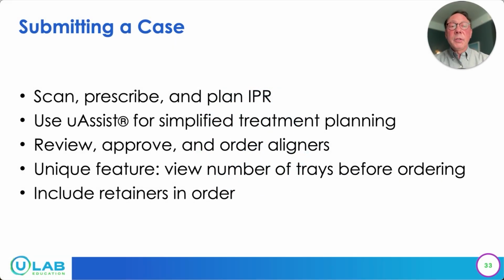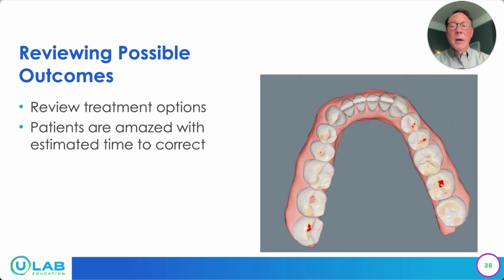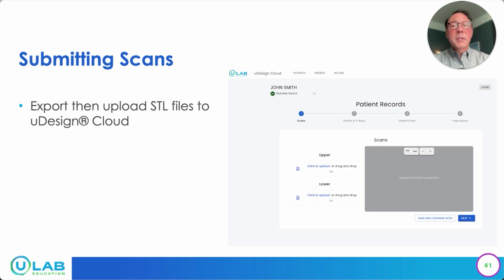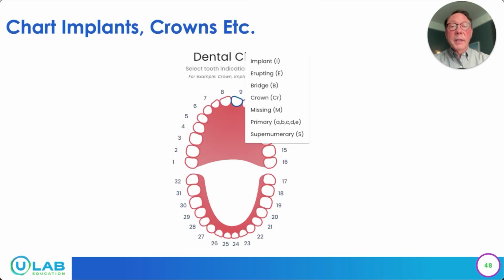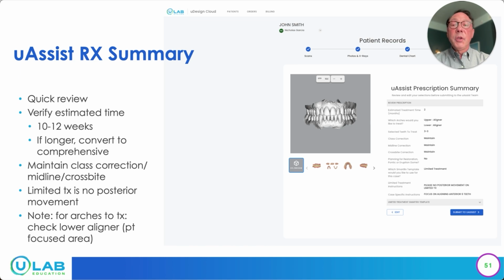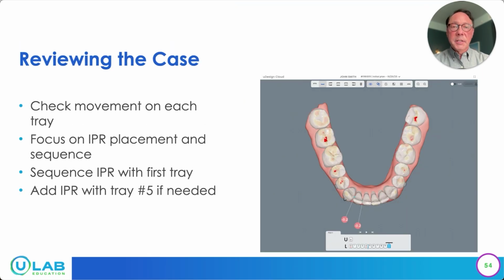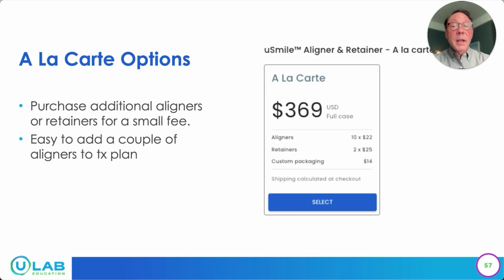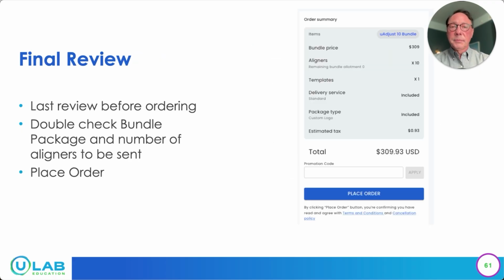Social Six - Step-By-Step Ordering with uDesign Cloud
Join Dr. Nicholas Garcia as he covers how he treats a Post Ortho Relapse case in uDesign Cloud.